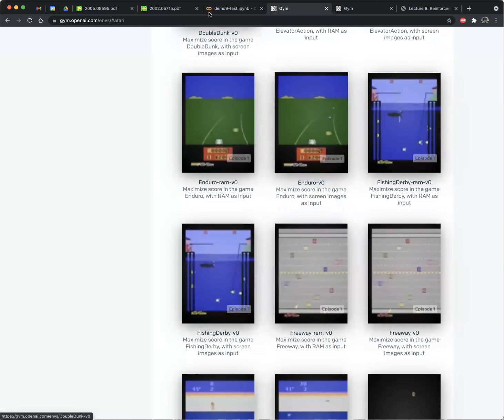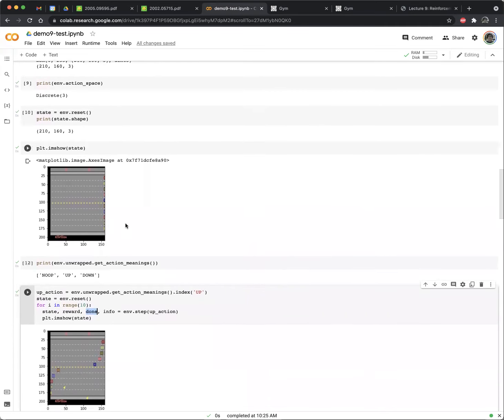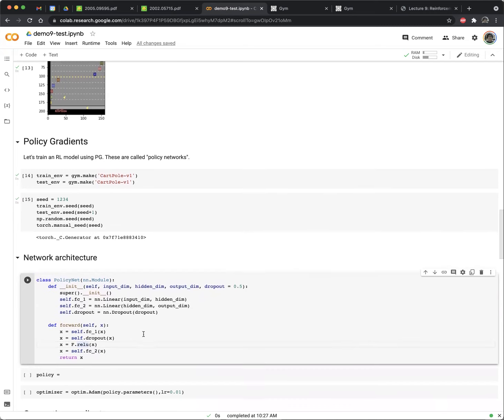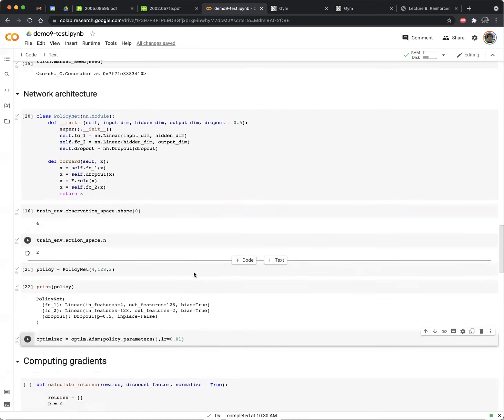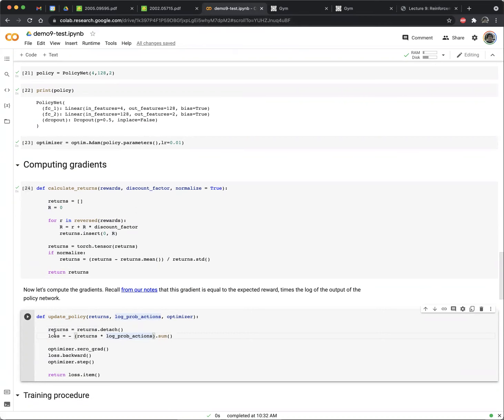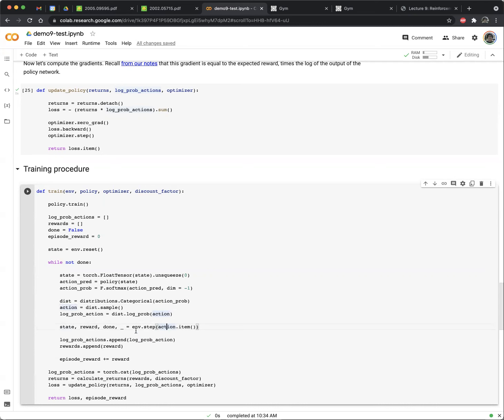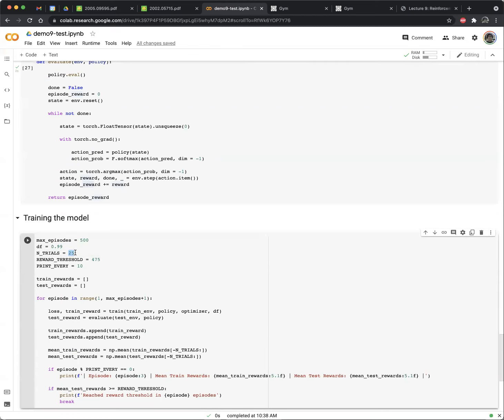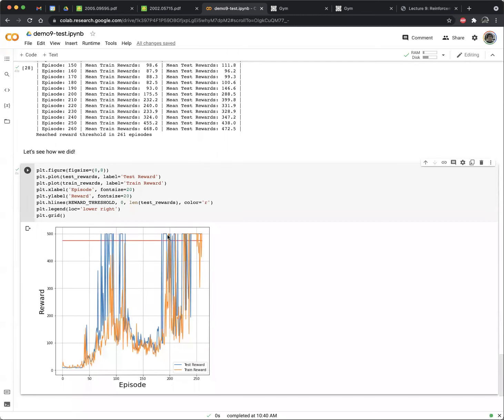DL Demo 9: RL, OpenAI Gym, and Policy Gradients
Deep Learning @ NYU Tandon, Fall 2021